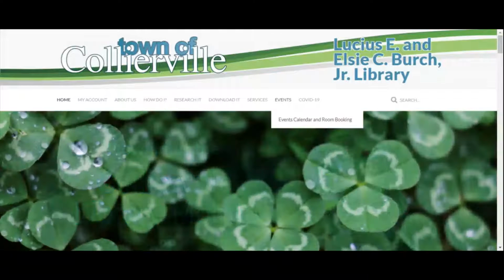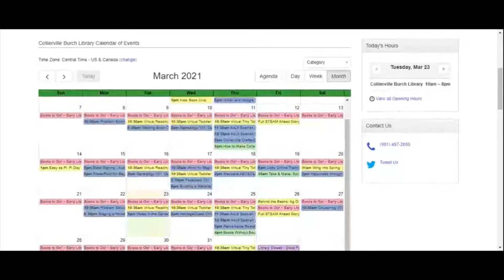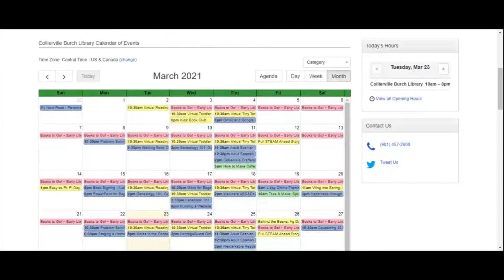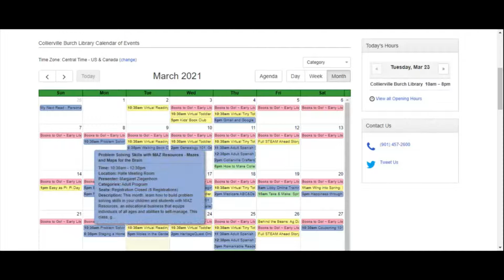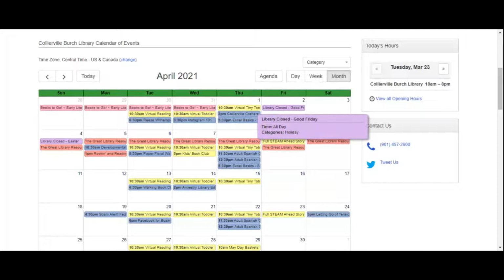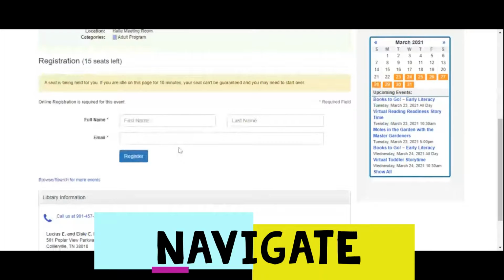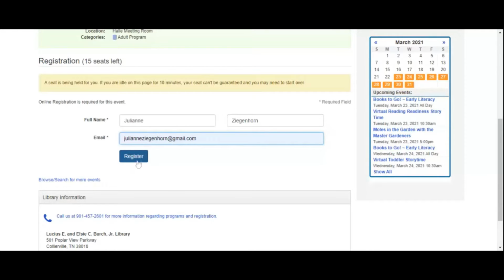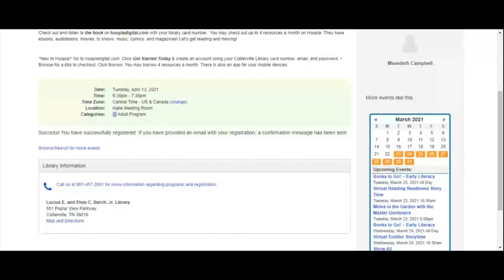Events Calendar, National Library Week 2021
This is a tutorial to our Library's Online Events Calendar.